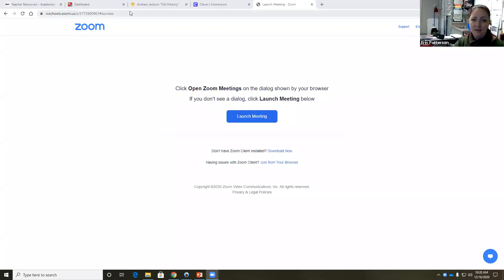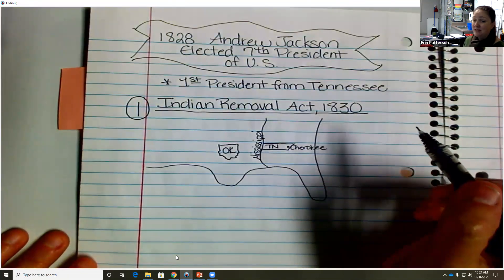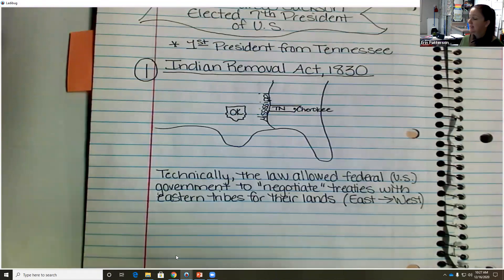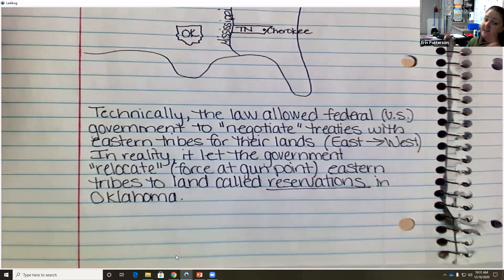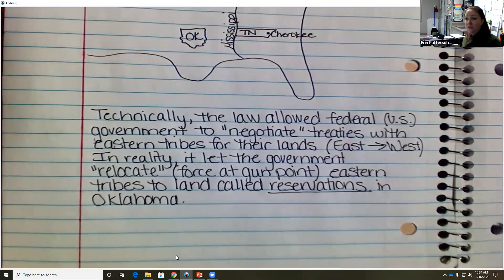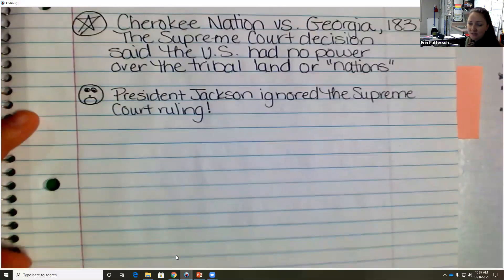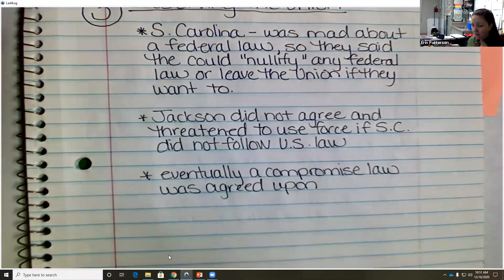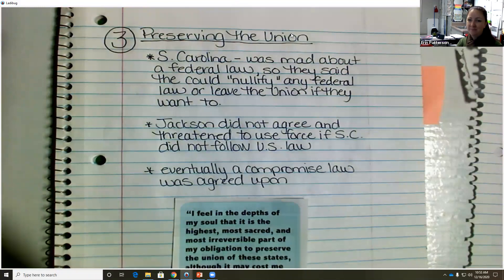Andrew Jackson Thursday